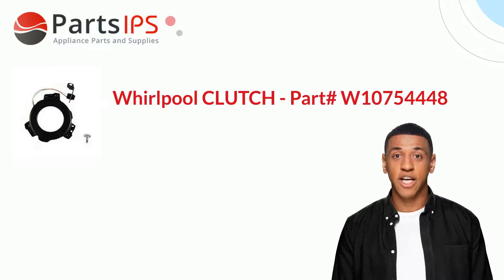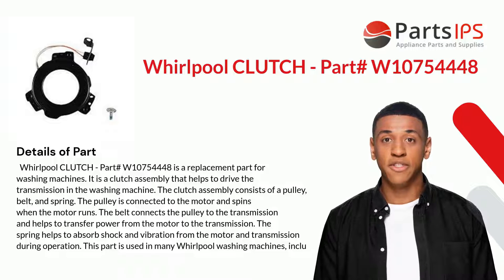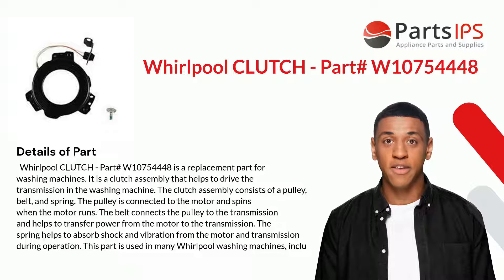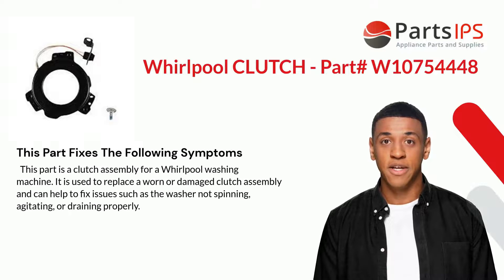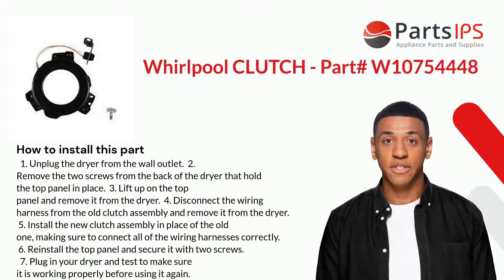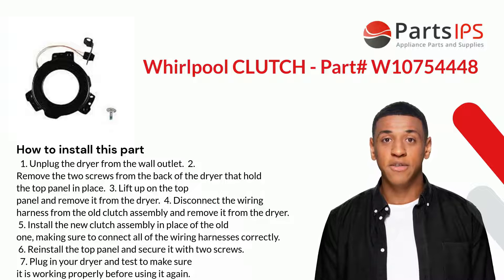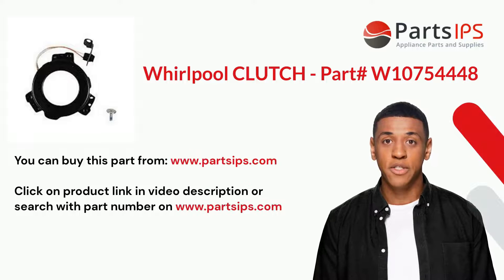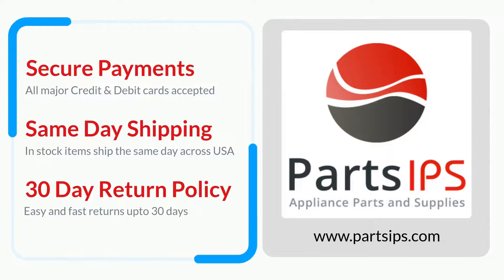Whirlpool CLUTCH - Part# W10754448 - PartsIPS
Whirlpool CLUTCH - Part# W10754448 is a replacement part for washing machines. It is a clutch assembly that helps to drive the transmission in the washing machine. The clutch assembly consists of a pulley, belt, and spring. The pulley is connected to the motor and spins when the motor runs. The belt connects the pulley to the transmission and helps to transfer power from the motor to the transmission. The spring helps to absorb shock and vibration from the motor and transmission during operation. This part is used in many Whirlpool washing machines, including models such as Cabrio, Duet, Bravos, and more.
TRANSCRIPT
00:00 Introduction of Whirlpool CLUTCH - Part# W10754448
00:06 Details of Whirlpool CLUTCH - Part# W10754448
01:03 Fixes these symptoms - Whirlpool CLUTCH - Part# W10754448
01:25 How to install Whirlpool CLUTCH - Part# W10754448